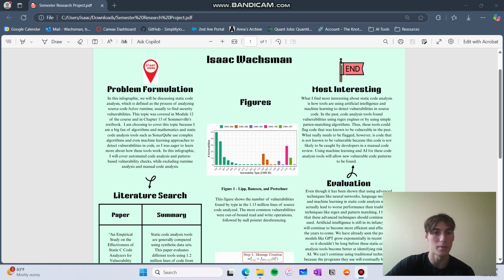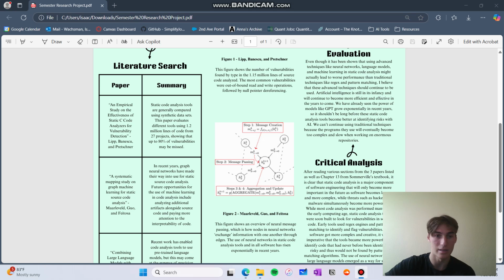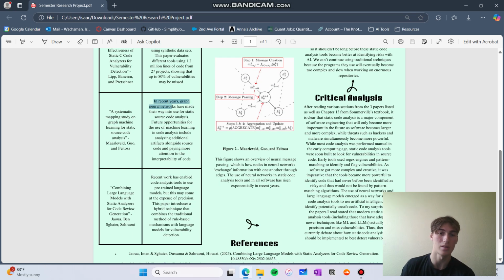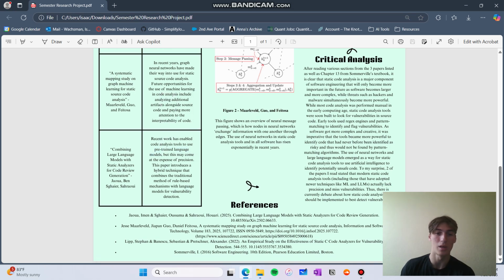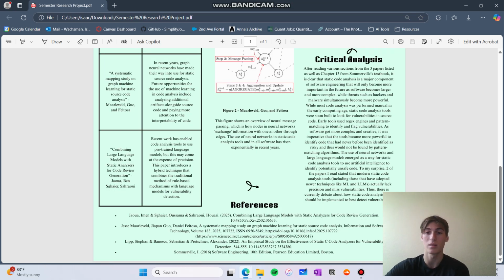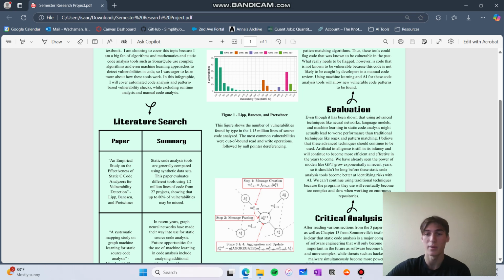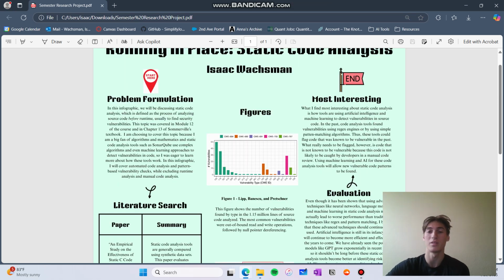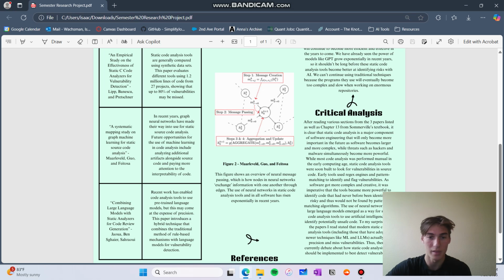Isaac Wachsman - Running in Place: Static Code Analysis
Semester Research Project for CEN3031 - Introduction to Software Engineering